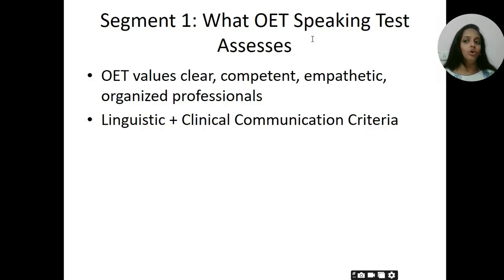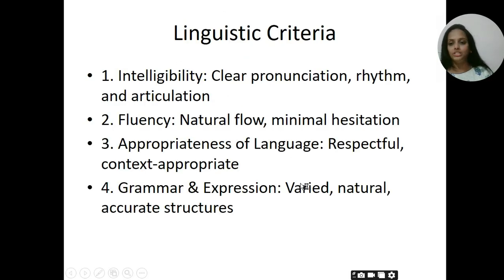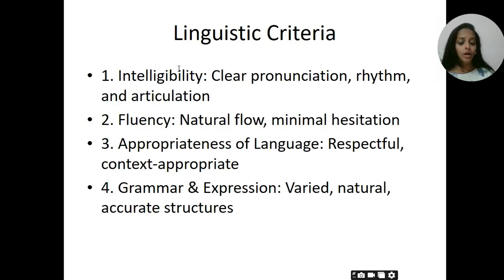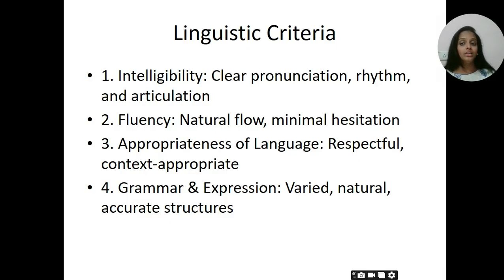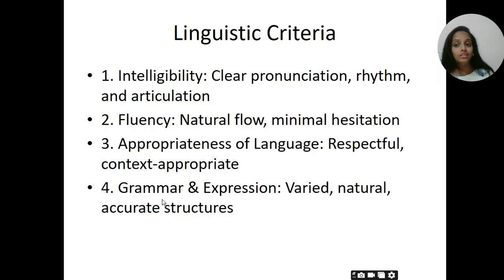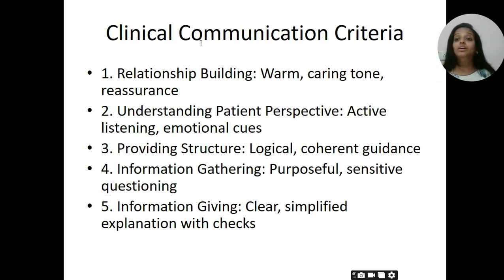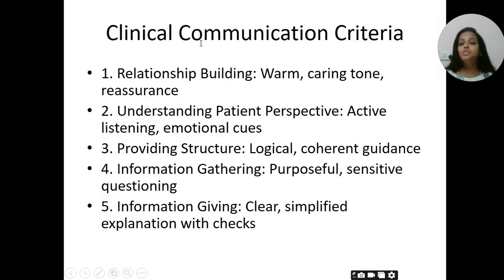Stop Sounding Rehearsed in OET Speaking – Speak L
Stop sounding rehearsed in OET Speaking by learning how to speak naturally and fluently. Use tone, pacing, and real conversation flow to impress the examiner.

OET, OET Speaking, Natural Speaking, OET Preparation, OET Tips, OET Success, Speaking Fluency, HZAD Education